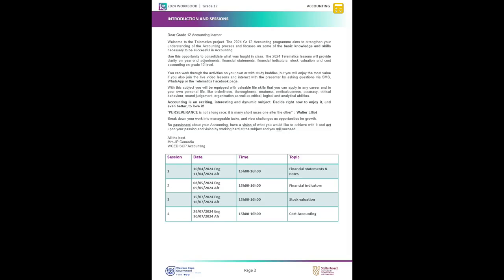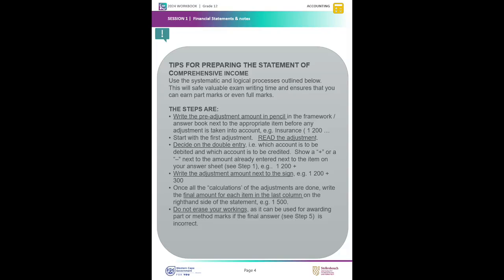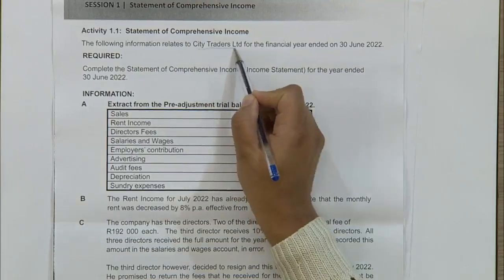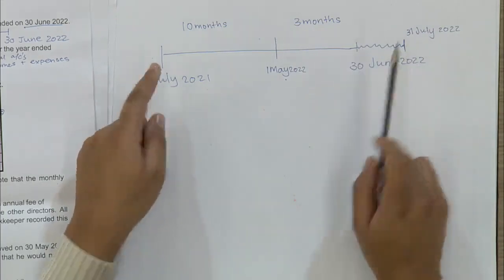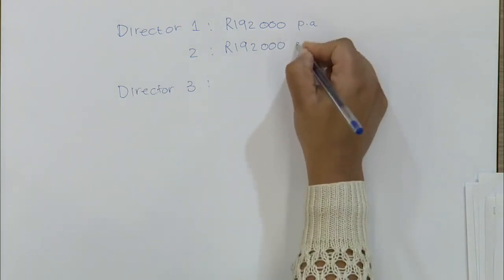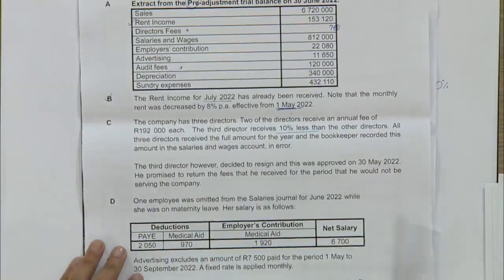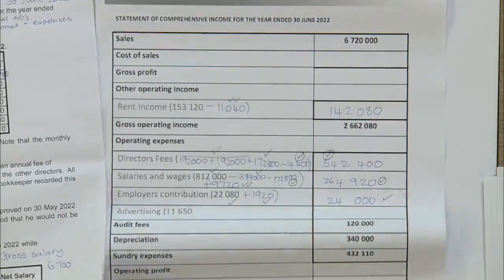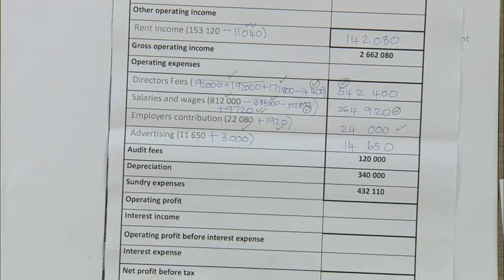Grade 12 Accounting – Statement of Financial Position and Notes - Matric Exam Revision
Grade 12 Accounting (CAPS) — Statement of Financial Position and Notes explained step-by-step.